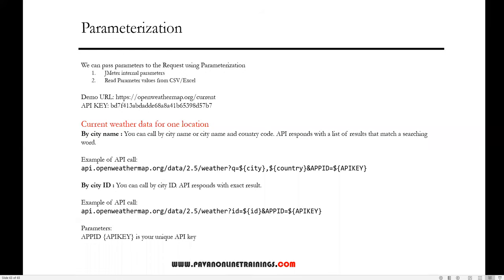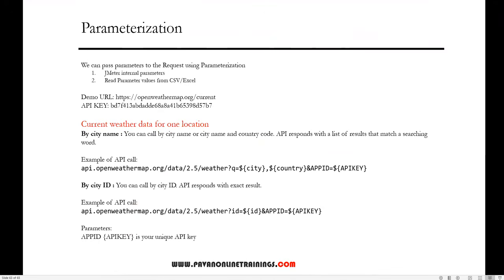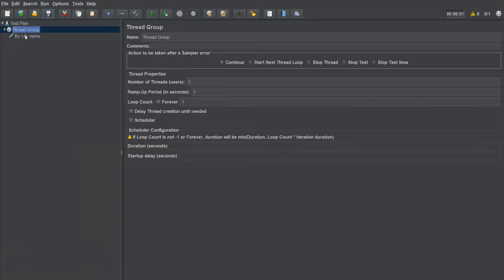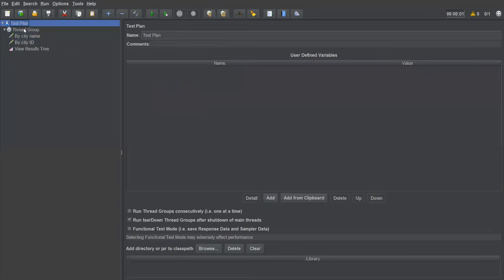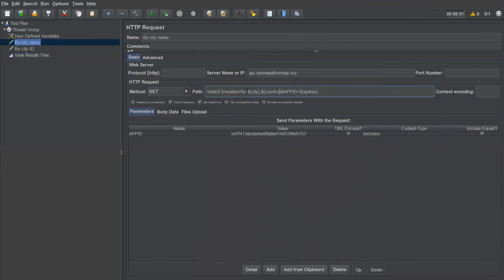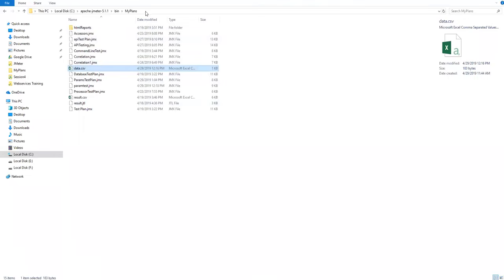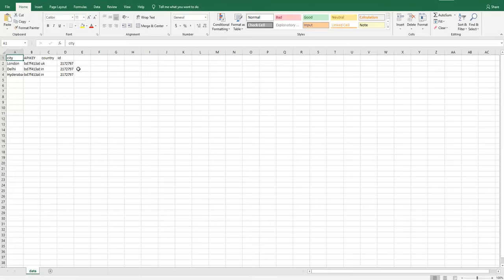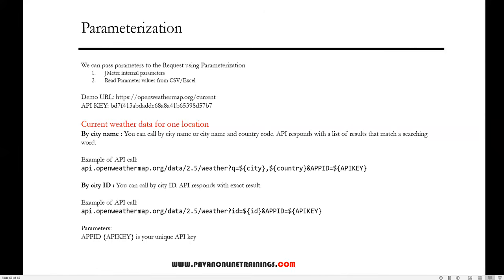JMeter Tutorial 15: Parameterization | CSV Dataset Config | User Defined Variables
Topic :
1. Parameterization
2. CSV Dataset Config
3. User Defined Variables